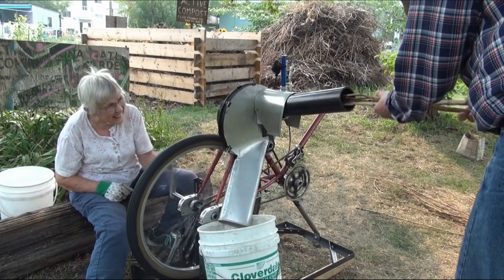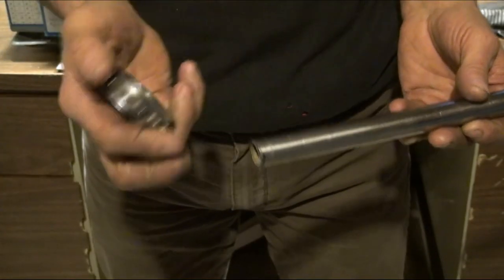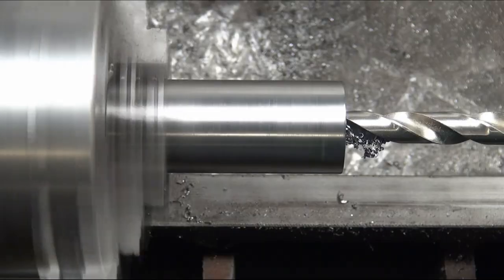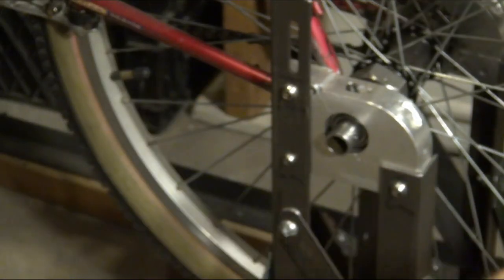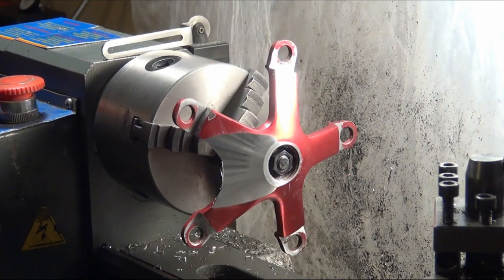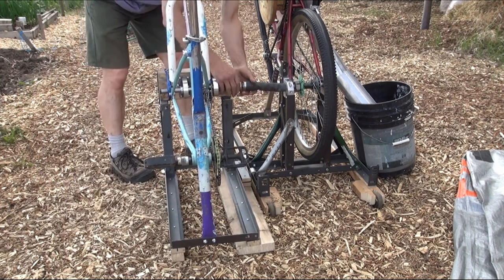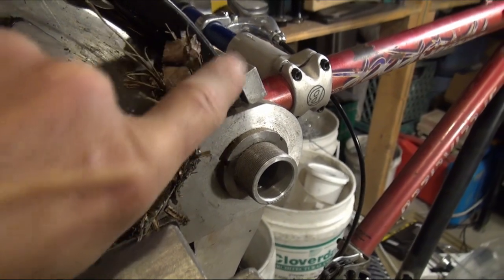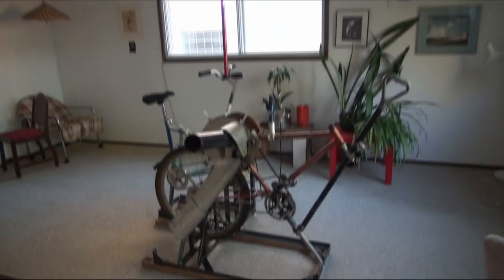Pedal-powered mulcher: the pedal drive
Lots of info, lots of shiny metal, lots of mulch, on the road to nerdition.

CHAPTERS
0:00 - Intro
0:12 - Blades
1:20 - Pedal drive frame
2:00 - P. D. mechanism
3:25 - Male coupling
5:04 - Female coupling and double cardan joint
6:37 - P. D. chain tensioner
6:57 - Structural joints with slack
7:43 - Hand wheel
9:12 - Outlet extension
9:32 - Tow handle
9:45 - Field tests
10:32 - Flywheel cogs
11:42 - Mulch!
11:52 - Problems
12:21 - Good blades
12:39 - Chain works hard
13:10 - More mulches
13:45 - Yields
13:55 - Extro